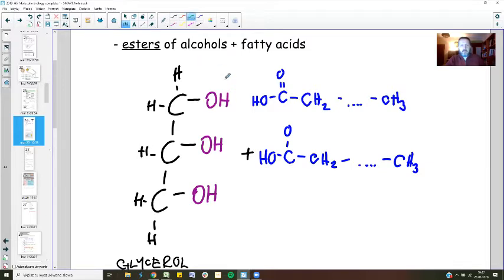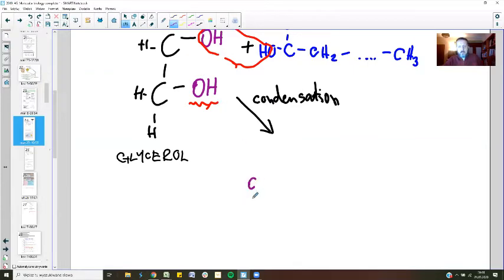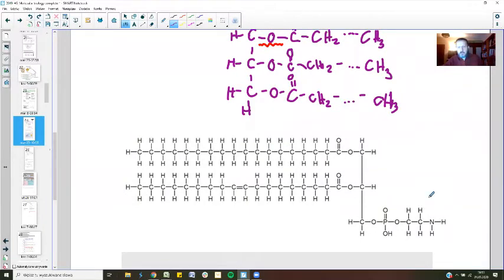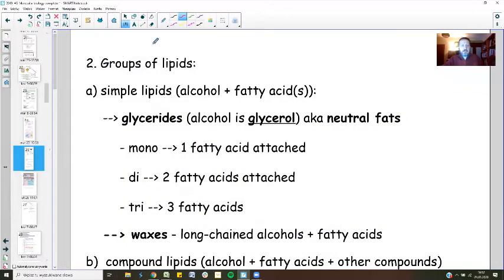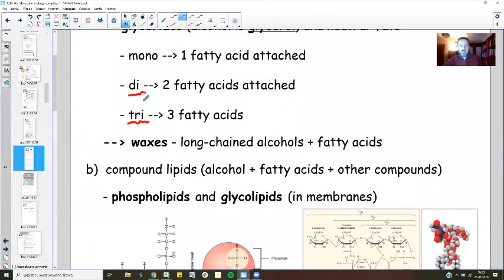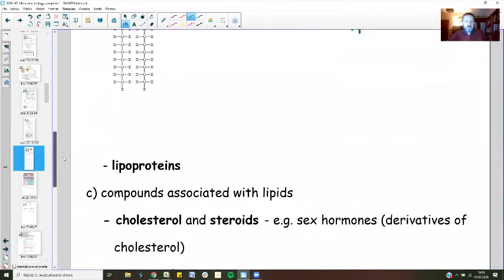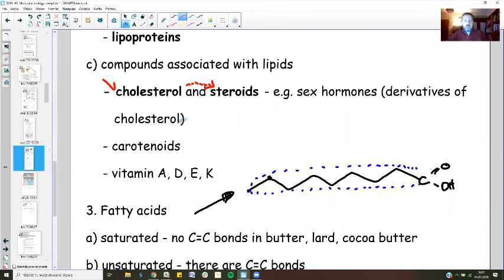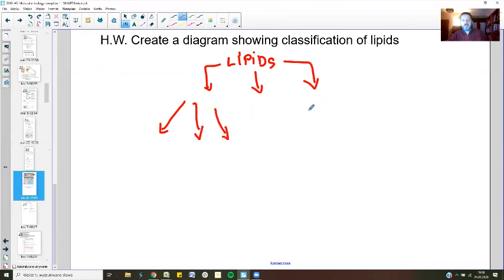IB1SL /HS1 - Lipids structure and classification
Geenral characteristic of lipids and classification